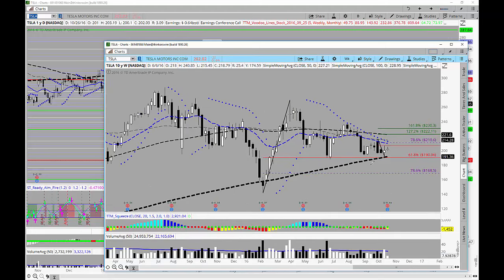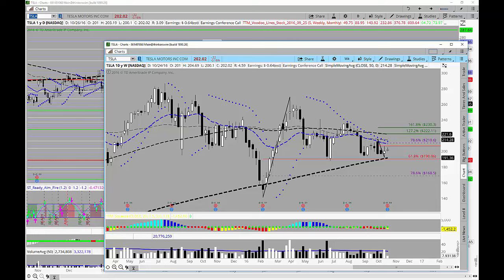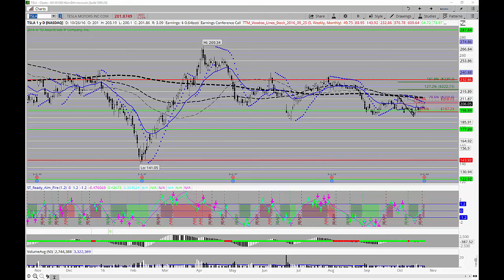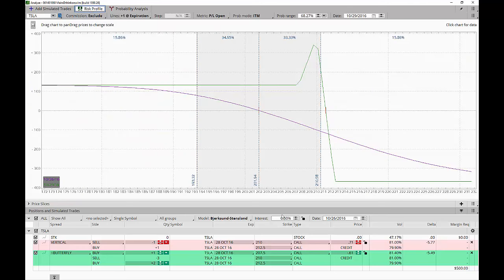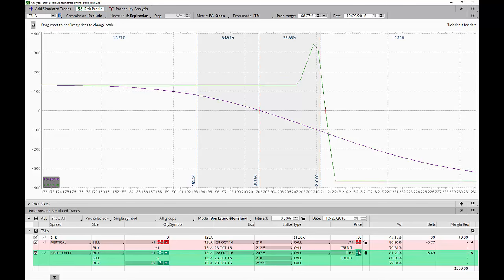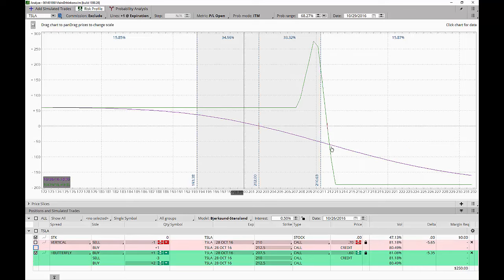Simpler Options: Two Ways to Play TSLA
With earnings season in full effect, it's worth comparing some of your most basic strategies with some that offer a bit more flexibility. TSLA was set to report after the close and made for a great case study, with two different bearish spreads.
Henry Gambell | Simpler Options
Forecast for Thursday, October 27, 2016